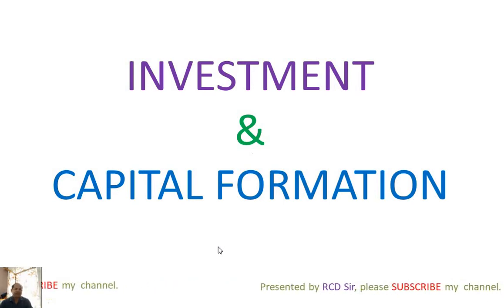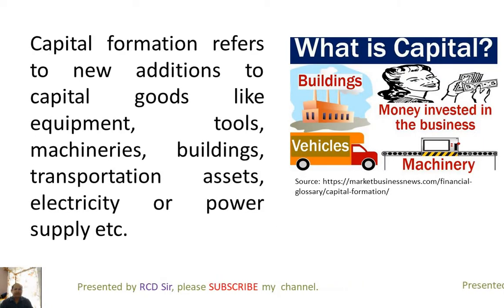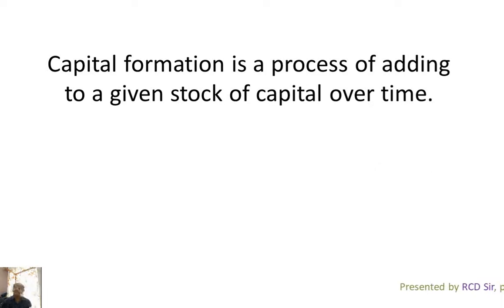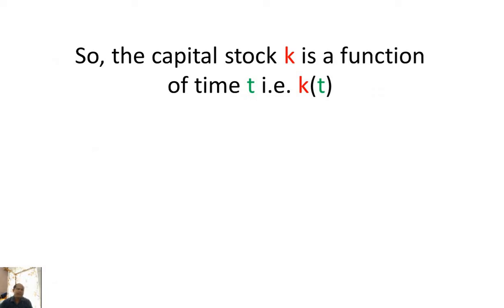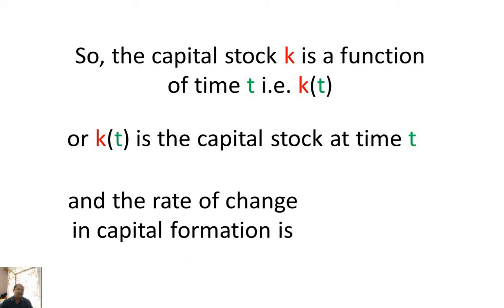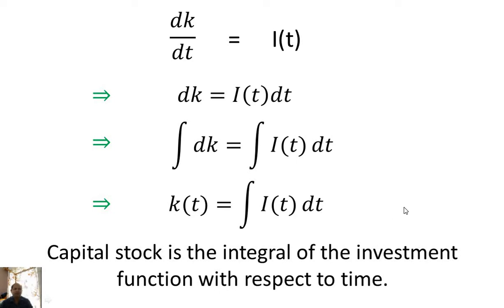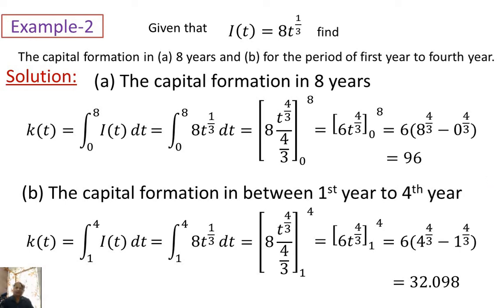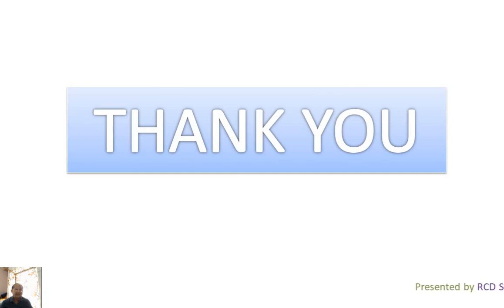Investment and Capital Formation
Investment and Capital Formation: Capital Formation is the net capital accumulation during an accounting period of a country. Capital formation refers to new additions to capital goods like equipment, tools, machineries, buildings, transportation assets, electricity or power supply etc. Capital formation is a process of adding to a given stock of capital over time. The change in Capital stock is continuous over time. So, the capital stock k is a function of time t i.e. k(t). Or k(t) is the capital stock at time t. On the other hand, the capital formation is the net investment flow over time. or net investment is the new addition to the capital stock. Therefore, the rate of capital formation at time (t) is equal to the rate of net investment flow at time (t) . dk/dt=I(t) and k(t)=∫▒I(t)dt.